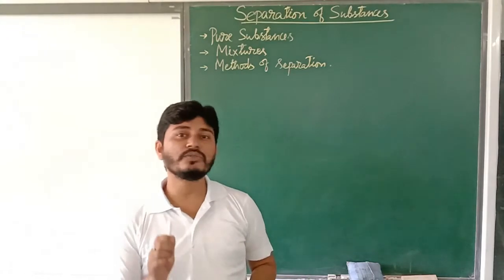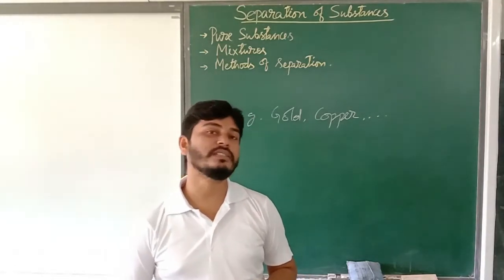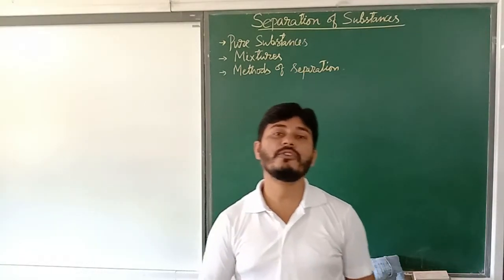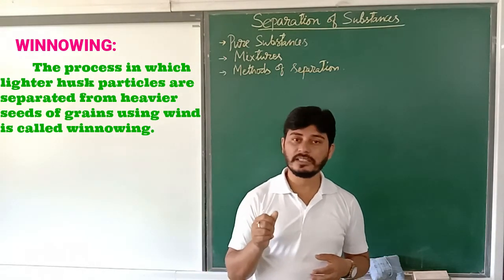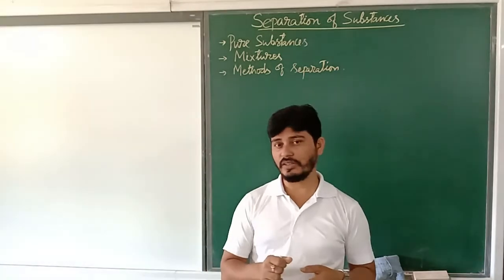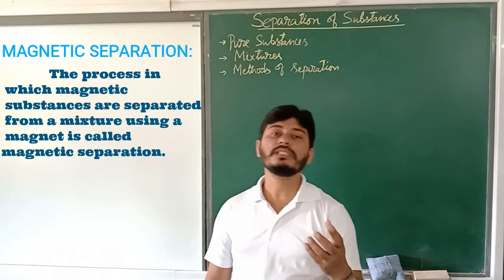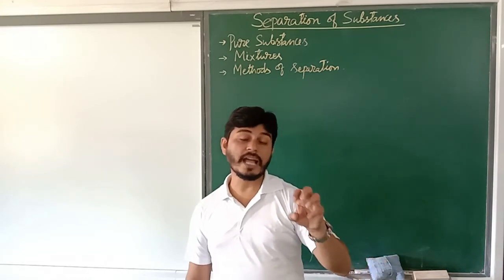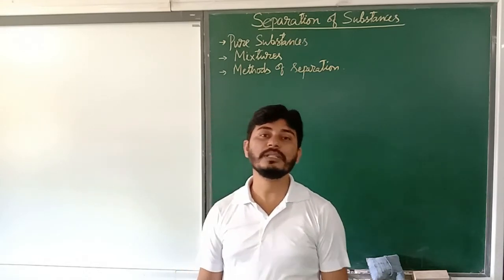Separation of Substances-1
This online class was taken by Sir Dilip Sunar, Asst. Teacher, St. Agnes'He. Sec. School, Haflong on General Science of class VI.